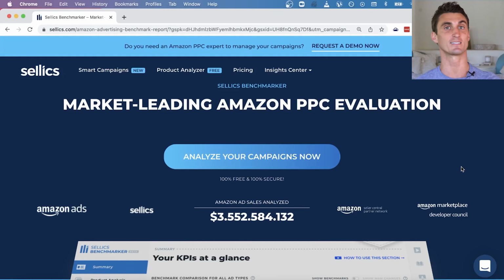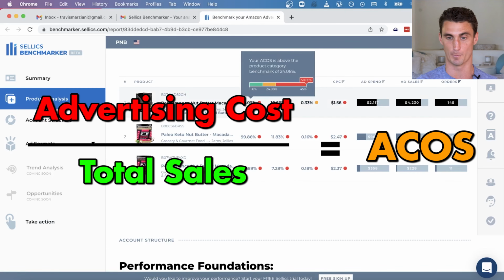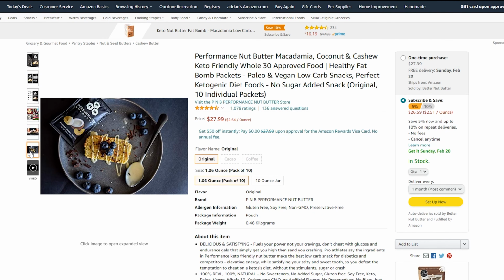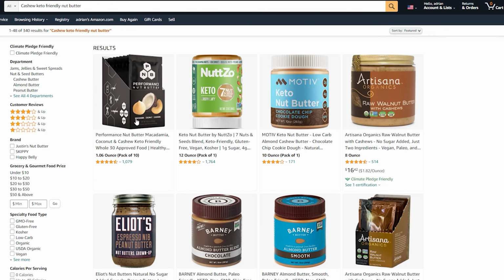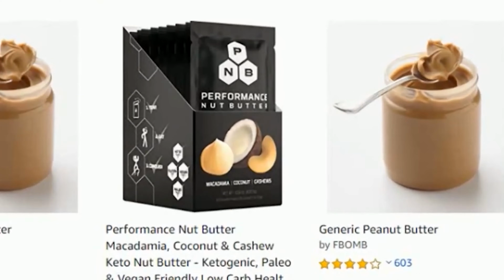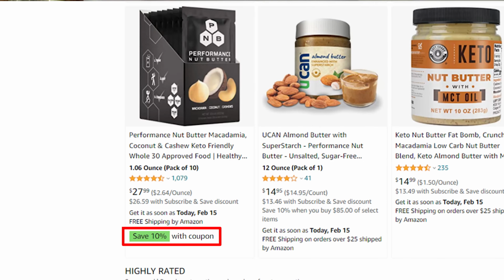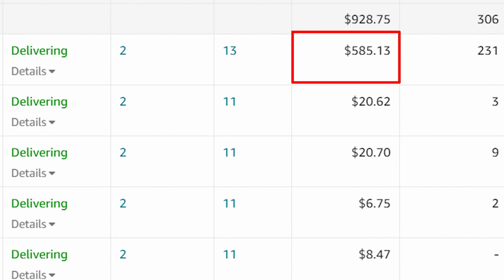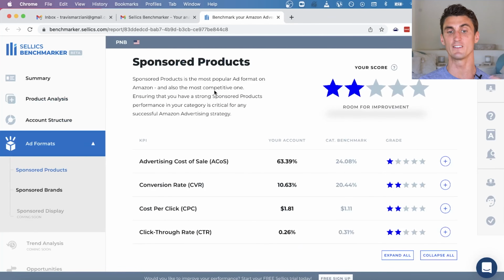Amazon PPC Hack - Free Tool To Make Your Amazon Advertising INSANELY Profitable!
There is a free tool that will help make your Amazon PPC ads more profitable.  In this video, I show you what this tool is, how to sign up, and use that free tool!

– Travis

0:00 Intro
4:08 Advance Amazon PPC Tactic #1
7:07 Advance Amazon PPC Tactic #2
11:00 Advance Amazon PPC Tactic #3
12:04 Advance Amazon PPC Tactic #4
13:26 Advance Amazon PPC Tactic #5